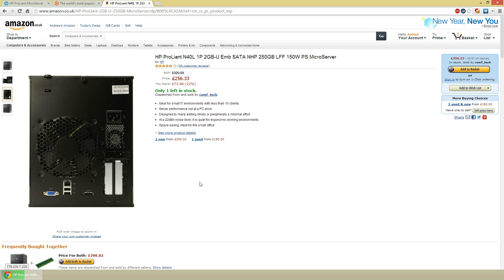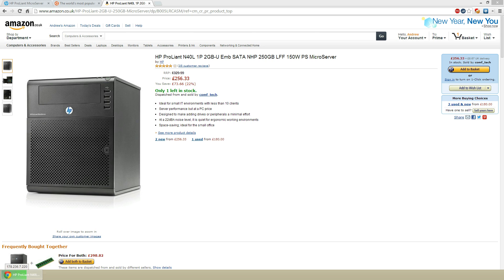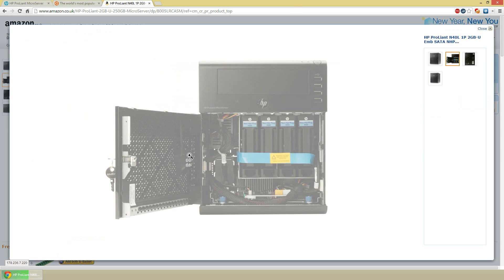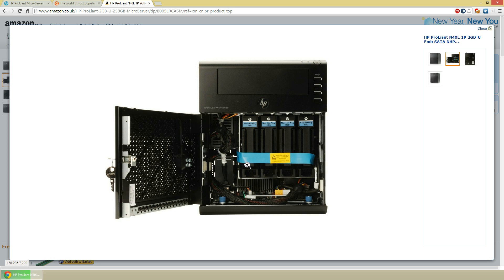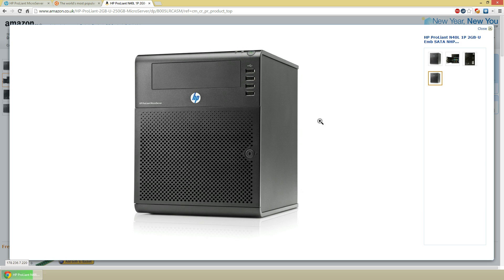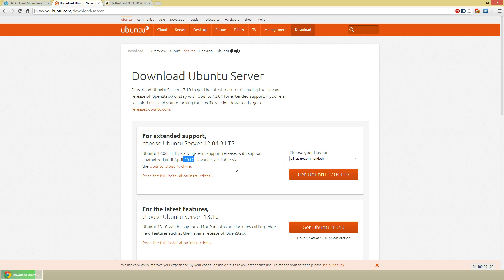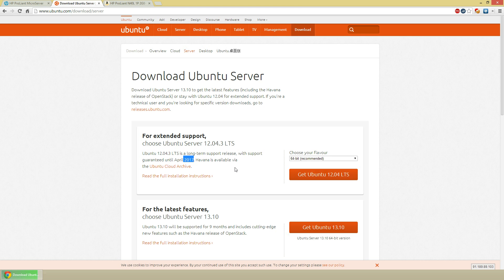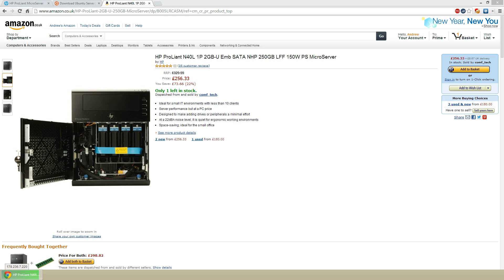How to: Create your own Ubuntu Media Server using the HP MicroServer 2014 Intro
In this video I will be talking about what is planned for the Media Server Tutorial Series using the HP Microserver.

Get Unlimited Web Hosting for only £2.99 per month of £24.91 per year and get a .co.uk domain free for 1 year! to find out more.